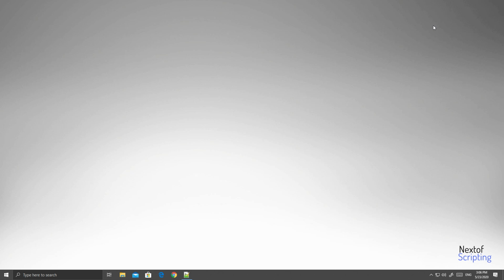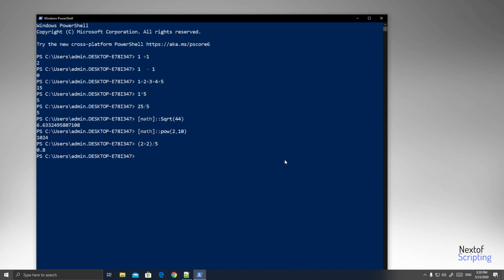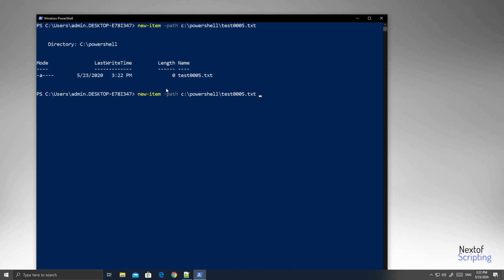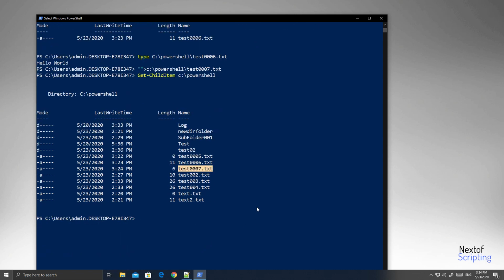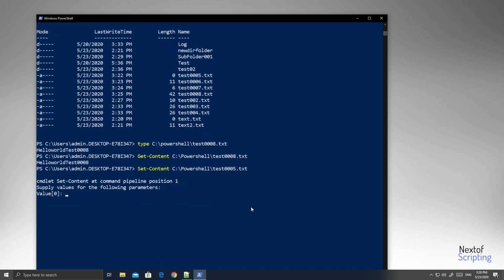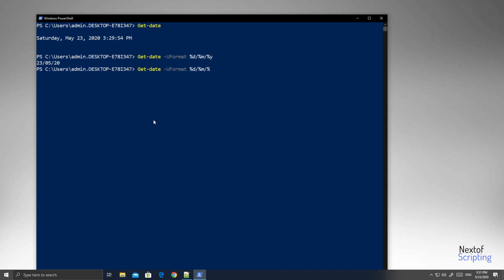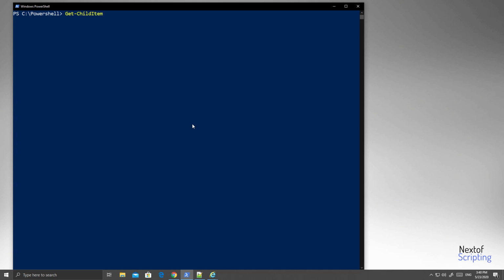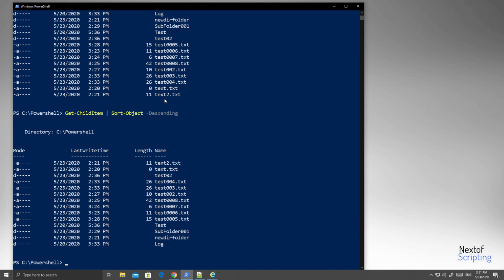Powershell Basics Part-1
Want to Learn PowerShell skills fast? This tutorial will walk you through fundamental PowerShell concepts. This is the Part-1 of series of Videos which i am going to upload..